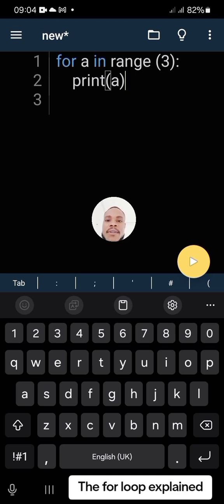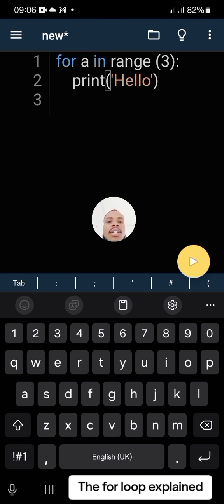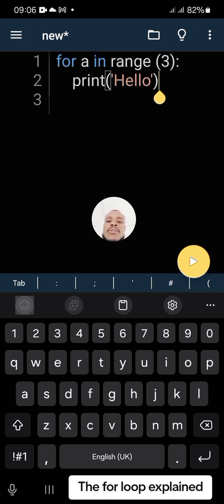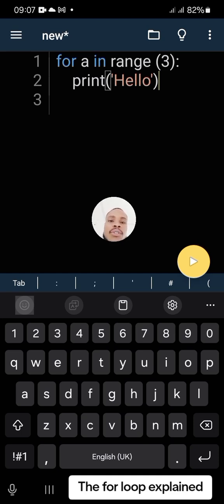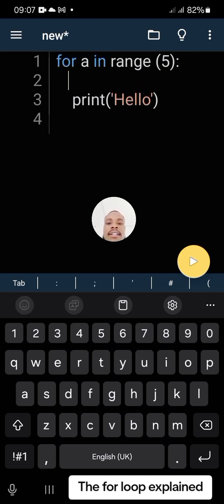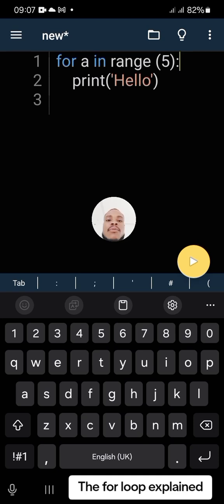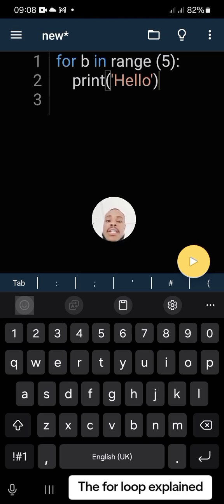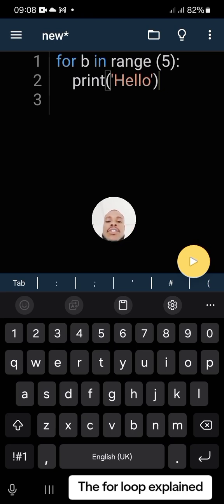THE FOR LOOP: AN EXPLANATION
In this episode, I have explained the short program we ran in the last episode.